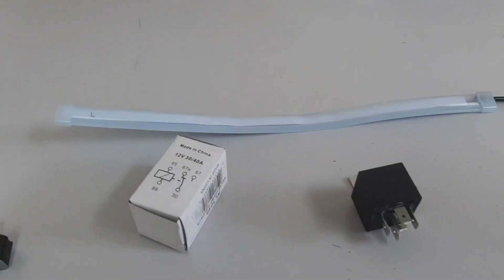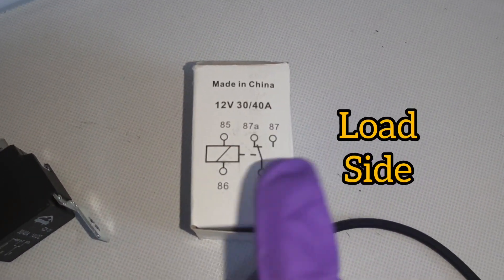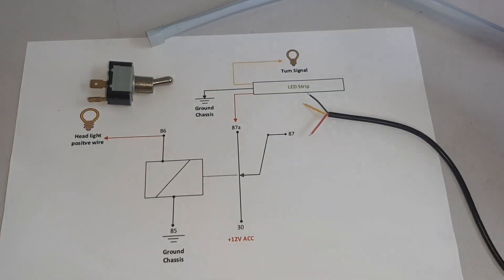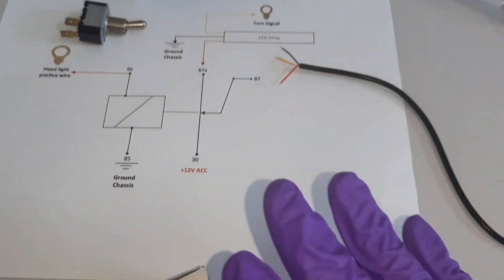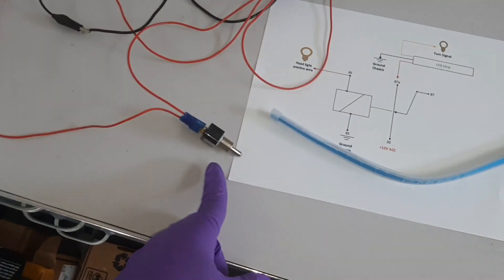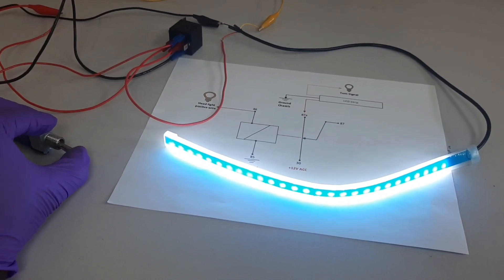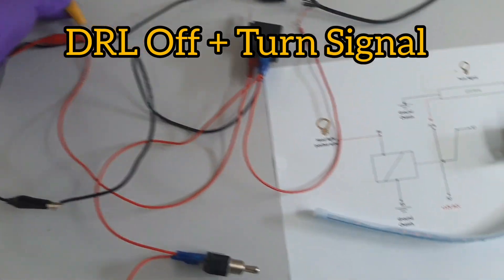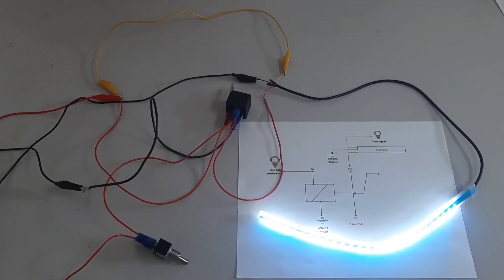How to Install LED DRL+Sequential Turn Signal With Relay Contactor Into Any Car's Headlights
I explained how to use 5-pin relay contactor to wire up LED lights as DRL for any car without DRL.

***Relay Connections***
Pin 86 === Headlight Positive Wire
Pin 85 === Ground
Pin 30 === +12V ACC
Pin 87a == Positive ( Red wire) of LED as DRL
Pin87 === No Connection

Amazon Links
LED Strips
Wire taps
5-Pin Relay